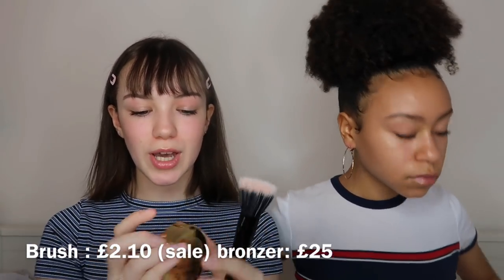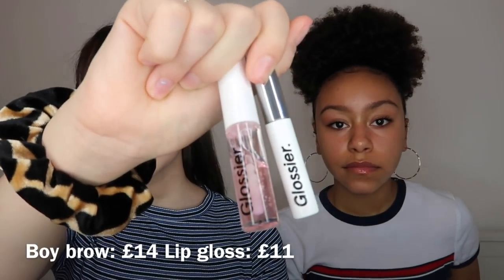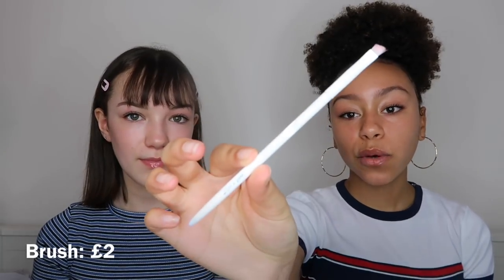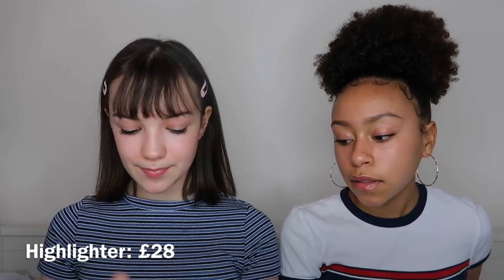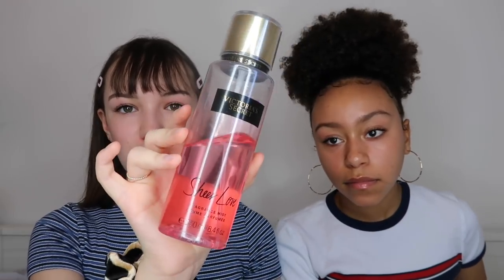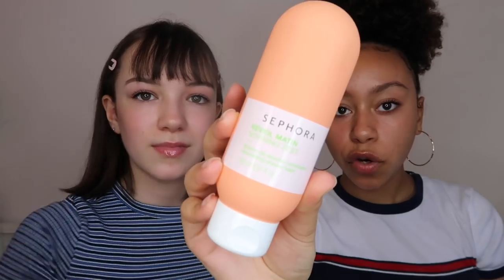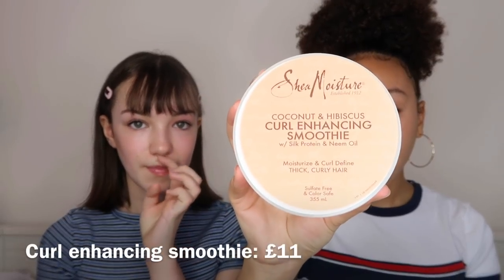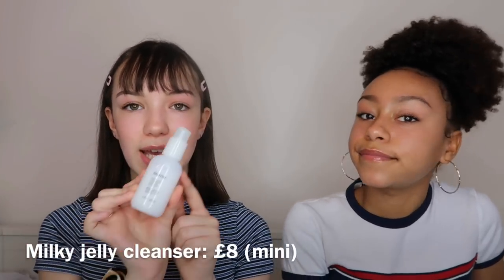APRIL FAVOURITES!!!!!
hey guys this is our new video ! we hope you enjoyed . Also watch till the end for extras/bloopers  also go follow our Instagram @itslucyandsophie for updates on when we post, extras and future videos (like Q&A s)Xx